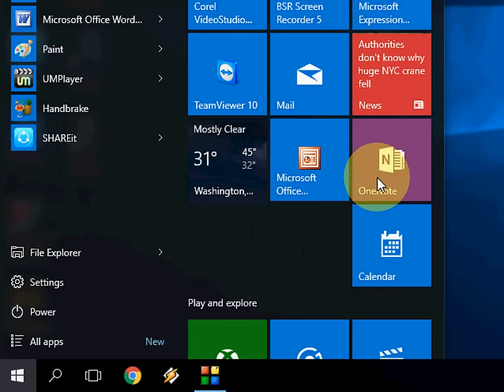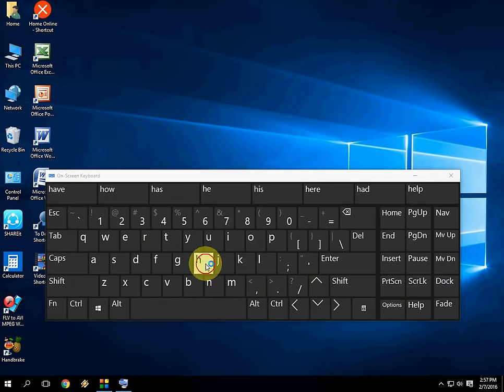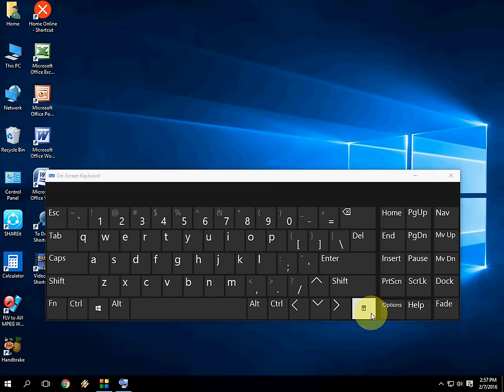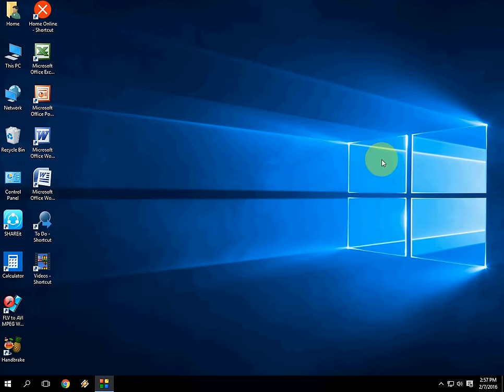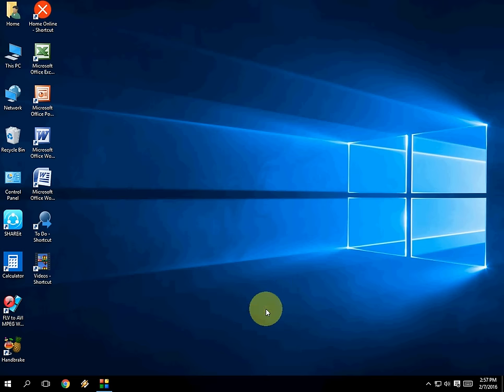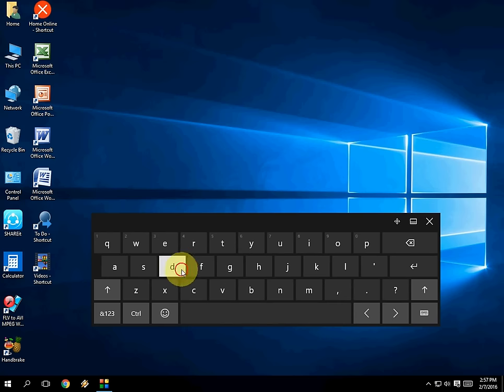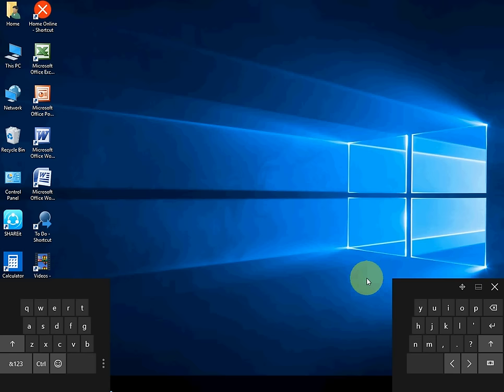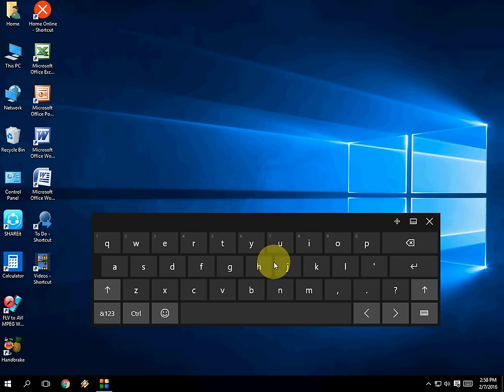Shortcut key to Open On Screen & Touch Keyboard in Windows PC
In this video i will show you shortcut key to open onscreen keyboard and touch keyboard in windows PC